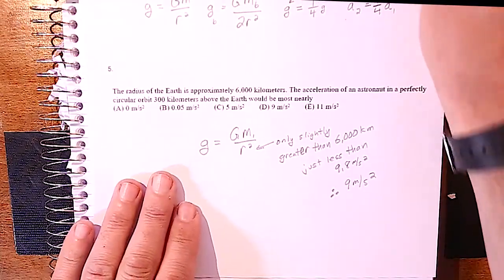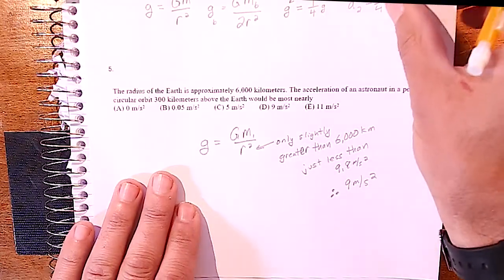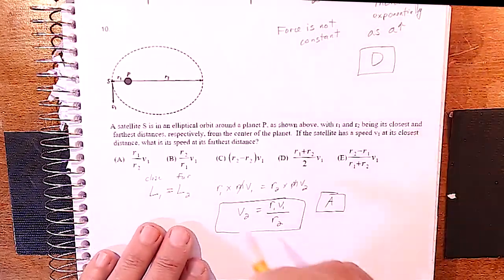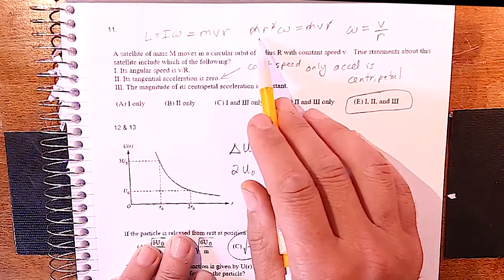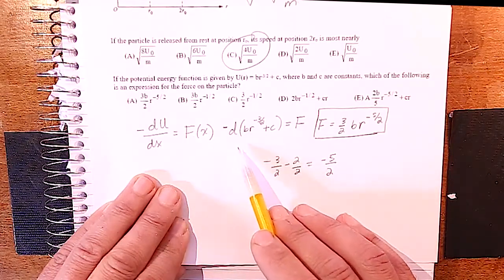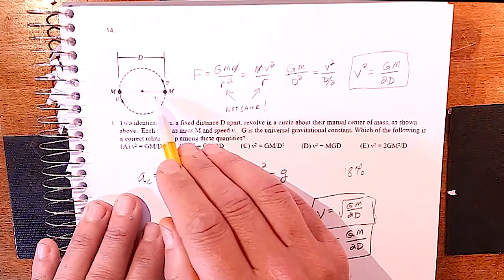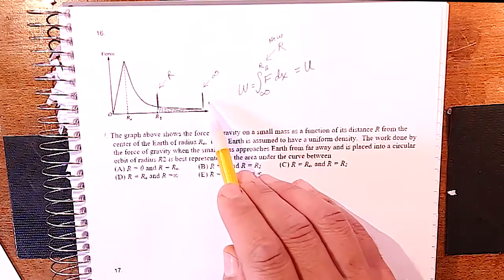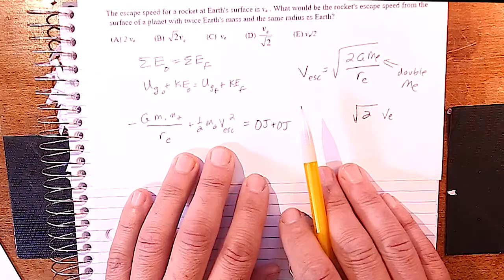Ep 2.6 Part 3 Gravitation Practice Problems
Download and try the problems first before watching the solutions.